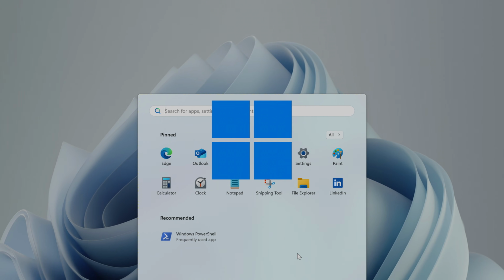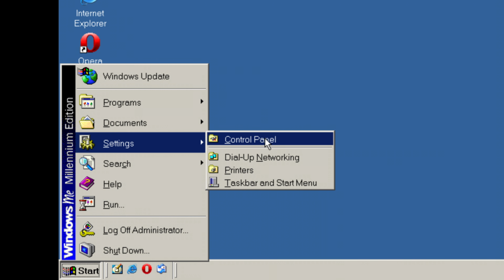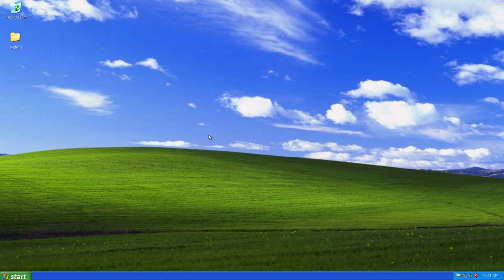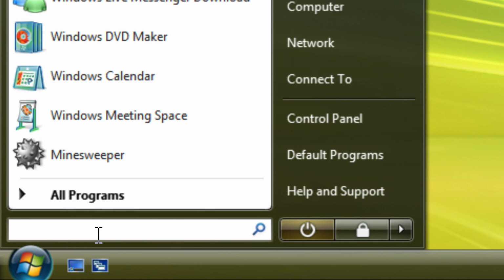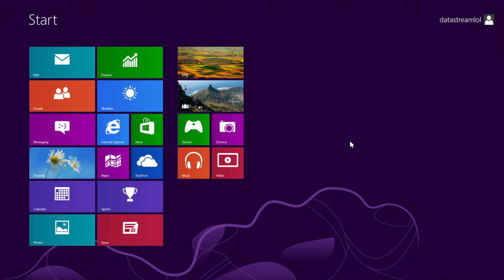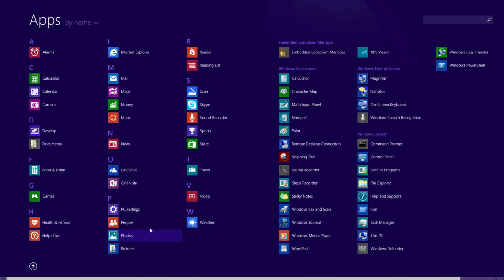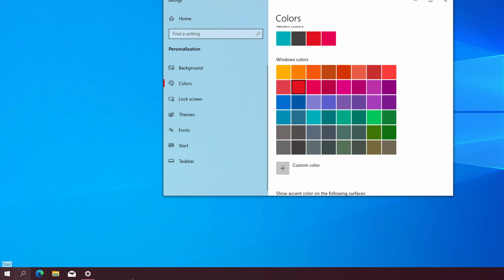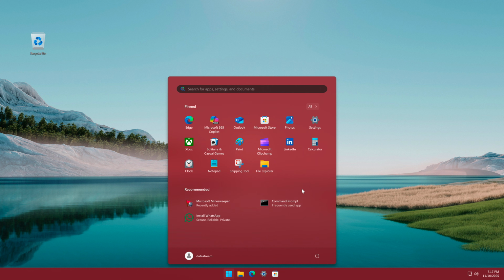Evolution of the Windows Start Menu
This is every Windows start menu, from Windows 95 up to the newest Windows 11. How has it evolved over the years? Find out in this video.

Timestamps:
0:00 Intro
0:10 Windows 95
0:53 Windows 98
1:42 Windows ME
2:50 Windows 2000
3:50 Windows XP
5:21 Windows Vista
6:55 Windows 7
7:53 Windows 8
9:32 Windows 8.1
10:41 Windows 10
12:14 Windows 11
14:07 Outro